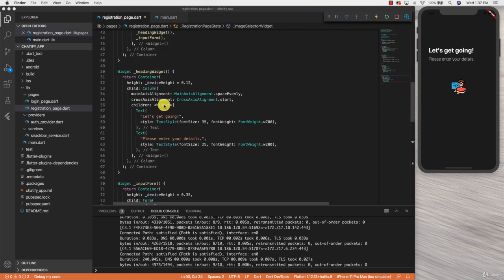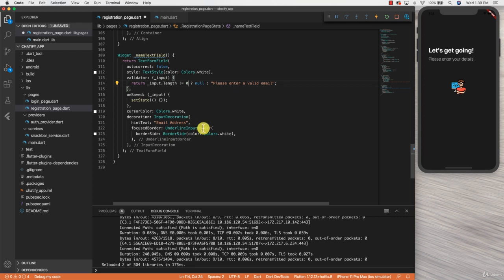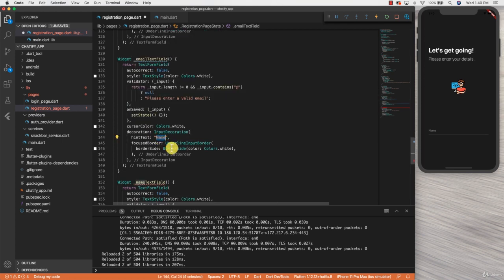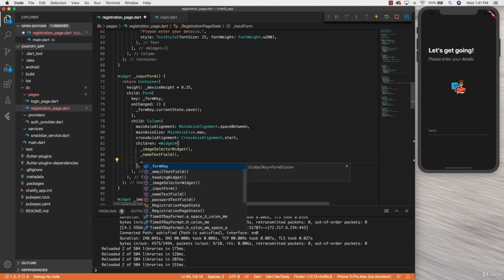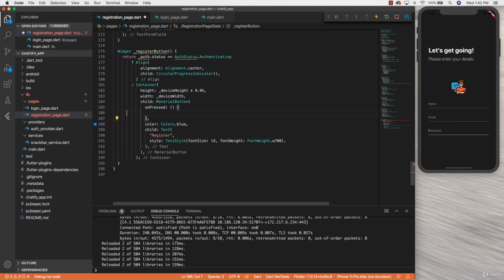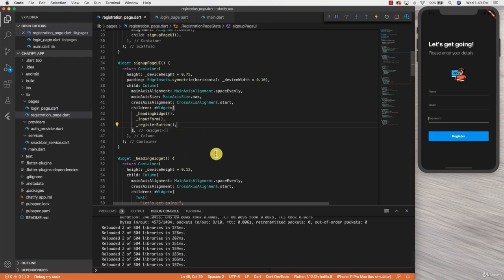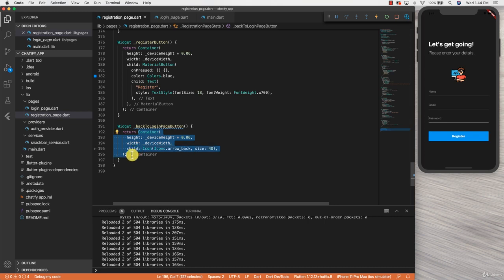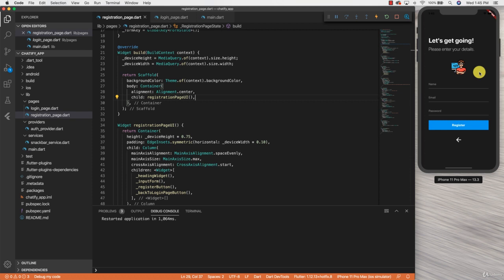16 Registration Page UI Part 2@100OCLOCK